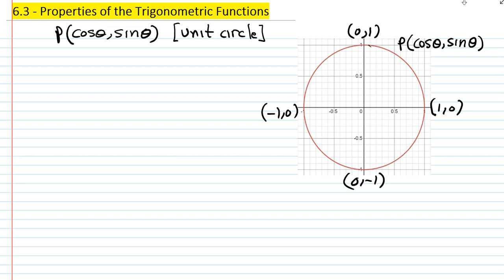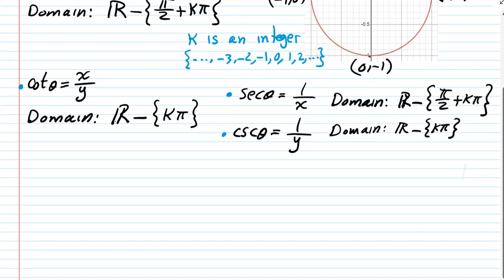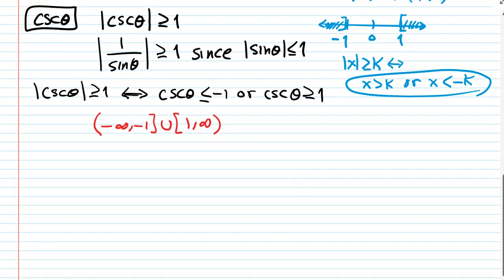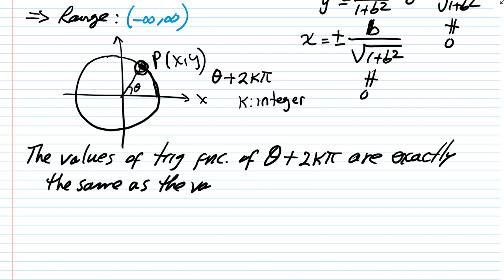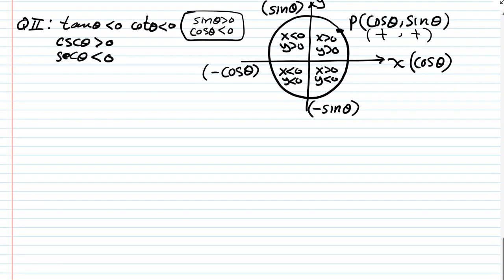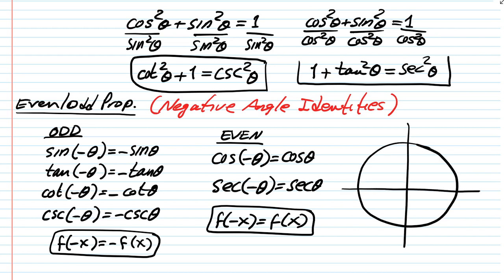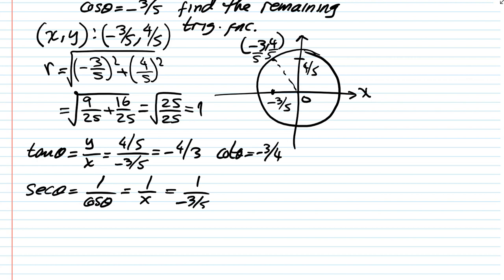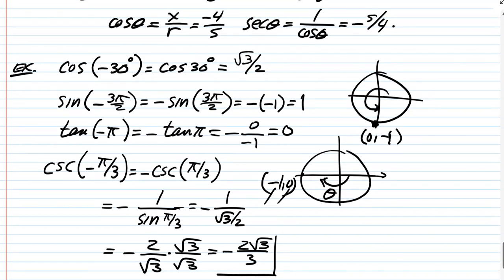Lecture 24: Properties of Trigonometric Functions